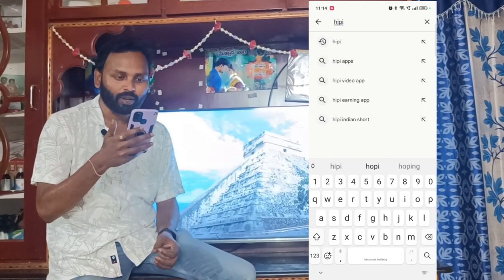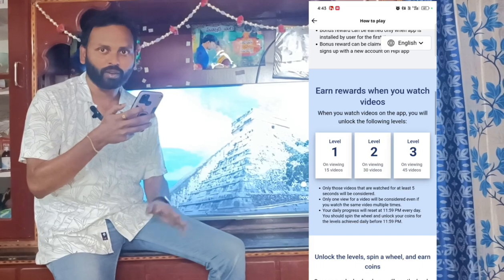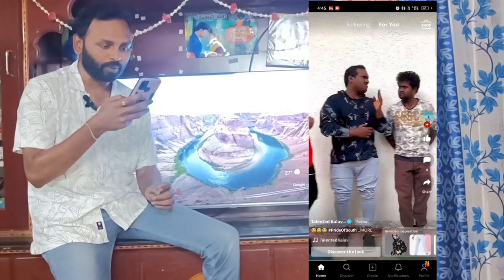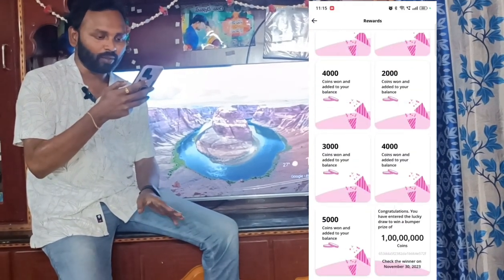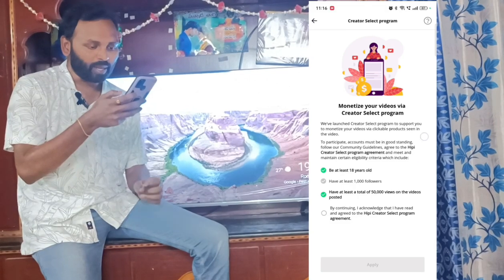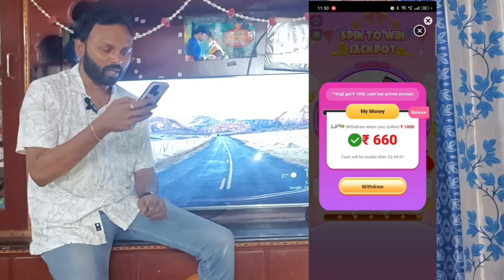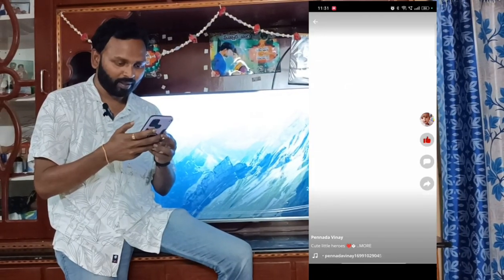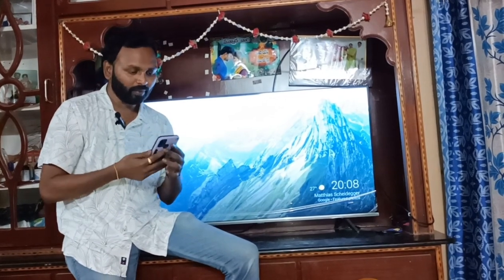మీరు రీల్స్ చూస్తారా. Wow!!! Earn Money by Just Seeing Reels. 100% Payment Proof.